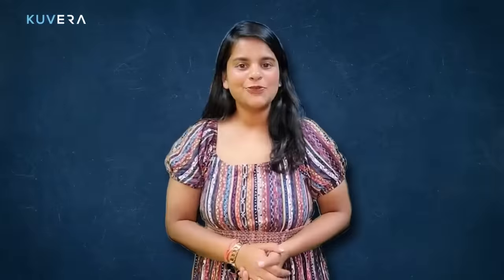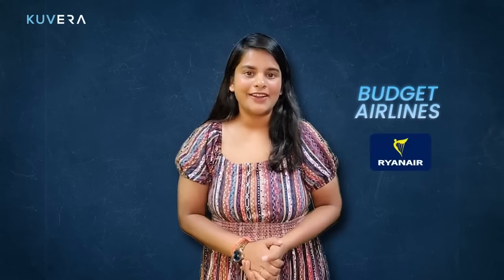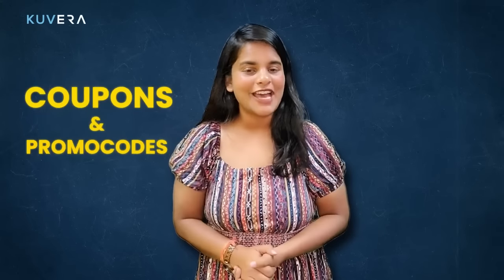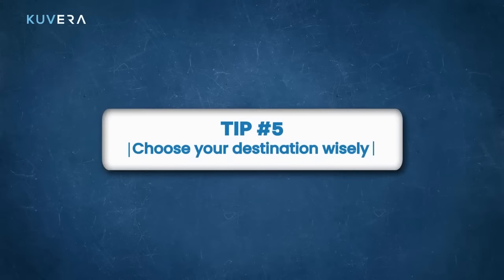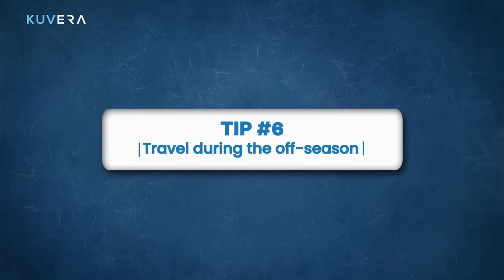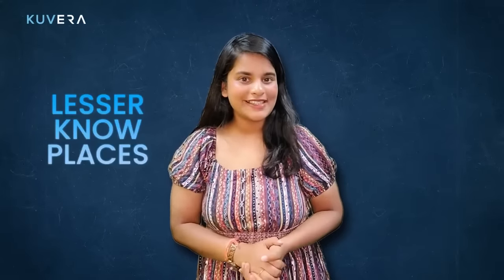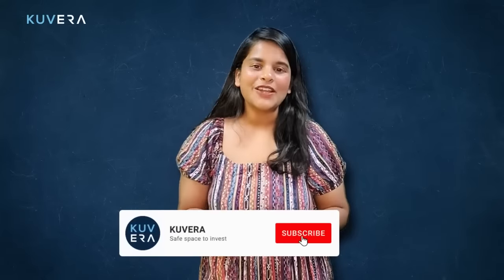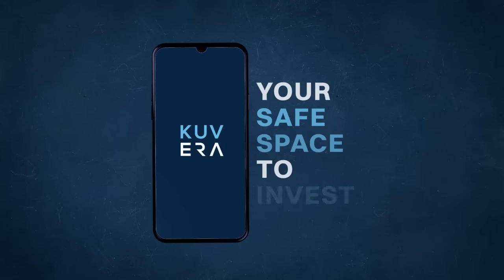Top 10 Tips to Save Money on Travel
Here are some practical tips to save money while travelling. Travelling is expensive and if you are not careful you can end up spending way above your budget. Here are a few tips to help you save some extra cash on travel, Let us know which one of these you already follow and if there are any other tips that helps you save money on travelling.

*Tip #1: Plan ahead.* The earlier you book your flights, hotels, and activities, the more likely you are to find good deals. You can also use websites like Kayak and Skyscanner to compare prices and find the best deals. So, if you have a destination in mind, start planning and booking as soon as possible.

*Tip #2: Be flexible.* If you're open to different dates and destinations, you'll have more options and be able to take advantage of last-minute deals. For example, if you're planning a trip to Europe, you could visit multiple countries and save money on flights by using budget airlines like Ryanair or EasyJet.

*Tip #3: Look for deals and discounts.* Many airlines, hotels, and travel companies offer promotions and discounts, so be sure to check their websites and social media pages for special offers. You can also sign up for their newsletters to receive notifications about upcoming deals.

*Tip #4: Use loyalty programs*. If you're a frequent traveller, you can earn rewards and benefits by signing up for loyalty programs with airlines, hotels, and other travel companies. These rewards can add up quickly and save you money on future trips. For example, if you travel often for work, you could sign up for a business rewards program with an airline and earn points that you can redeem for free flights or upgrades.

T*ip #5: Choose your destination wisely.* Some destinations are naturally more expensive than others, so be sure to research the cost of living and the availability of cheap flights and accommodations before you book your trip. For example, if you're looking for a beach vacation, you could choose to visit Thailand instead of Hawaii, where the cost of living is lower and you'll find more affordable hotels and activities.

*Tip #6: Travel during the off-season.* Prices for flights, hotels, and activities are often lower during the off-season, so you can save money by travelling during this time. For example, if you want to visit Europe, you could go in the fall or winter, when the crowds are smaller and the prices are lower.

*Tip #7: Avoid tourist traps.* Popular tourist attractions are often crowded and overpriced, so consider exploring lesser-known places and activities instead. You'll have a more authentic and unique experience, and you'll save money too.

*Tip #8: Eat like a local.* Instead of eating at tourist restaurants, try street food or local markets, where you'll find delicious and affordable food. You'll also get a taste of the local culture and meet interesting people. For example, if you're visiting Bangkok, you could go to one of the many street food markets and try some authentic Thai dishes like pad thai or green curry.

*Tip #9: Use public transportation.* Taxis and ride-sharing services can be expensive, especially in major cities. Instead, use public transportation, which is often cheaper and more convenient. For example, if you're visiting New York City, you could use the subway or the bus to get around, which is faster and more affordable than taking a taxi.

*Tip #10: Save on souvenirs*. Instead of buying souvenirs at tourist shops, consider buying local handicrafts from markets or fairs, or taking pictures and creating a photo album or scrapbook when you get home. These options are often cheaper and more meaningful than mass-produced souvenirs.

We hope that the tips and tricks we shared have been helpful and will help you save money on your next trip. Remember, by being smart and strategic with your travel planning, you can save a significant amount of money without sacrificing the quality of your trip. So don't be afraid to put in the extra effort to research and plan – it will be worth it in the end. Happy travels!

Kuvera, Your safe space to invest

Follow the conversations across Kuvera.in on